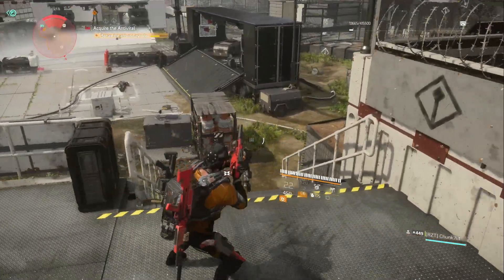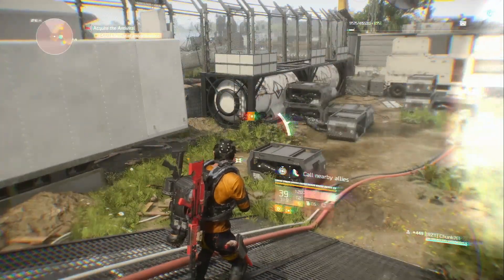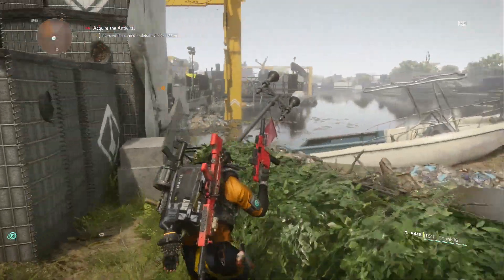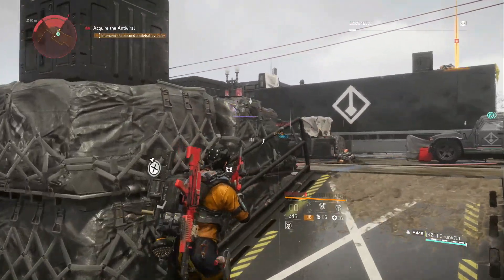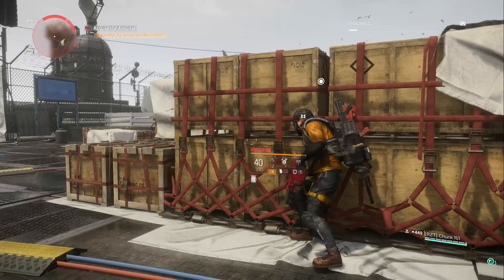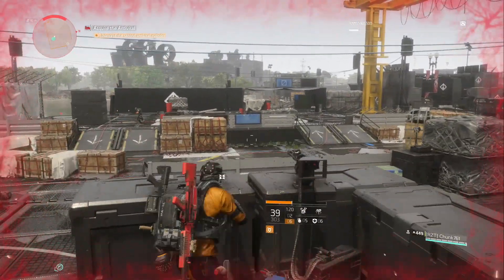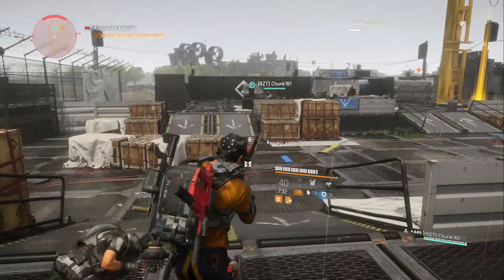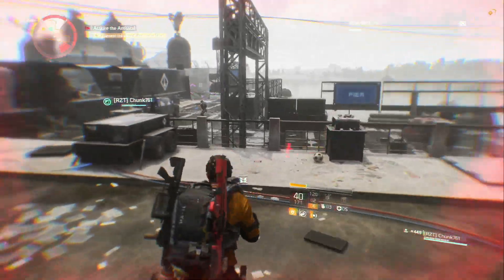Best Loot Farm | Division 2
A compilation of my favorite loot farms that I have been using in the Division 2. Hope it helps and suggestions are always appreciated!